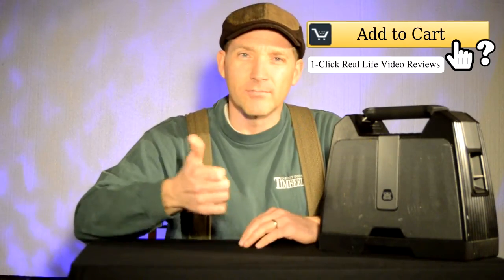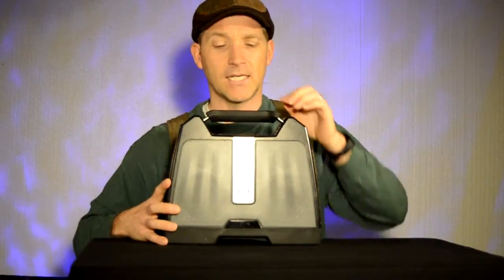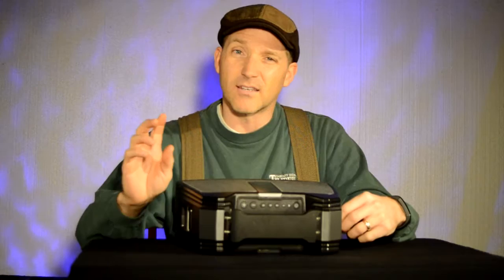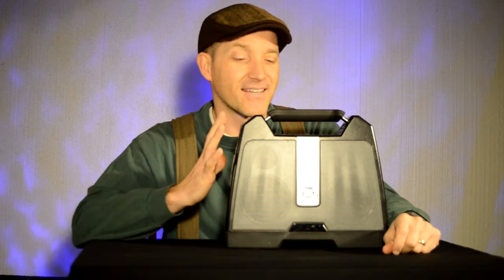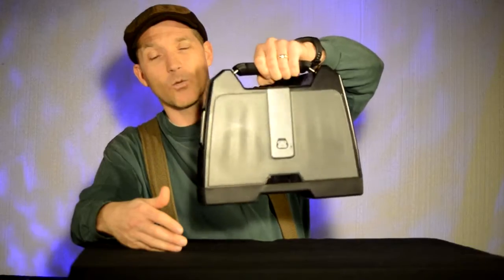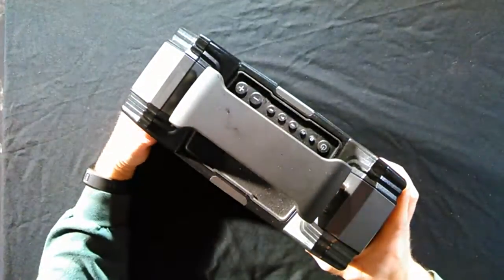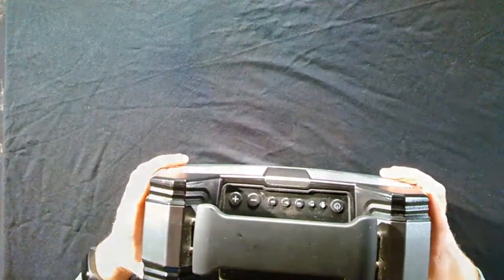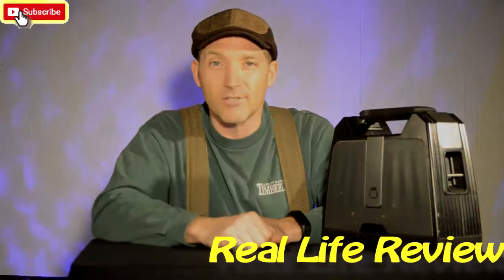Should you buy a G Boom Bluetooth Speaker Life?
Should you add this to your shopping cart?

I was not paid by the item to do this review.